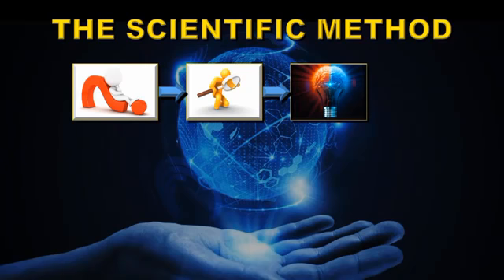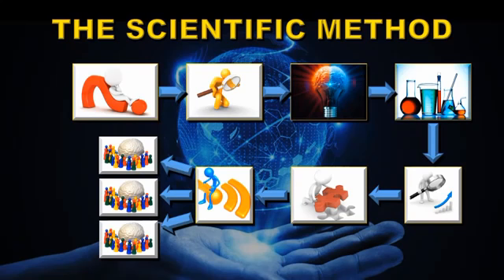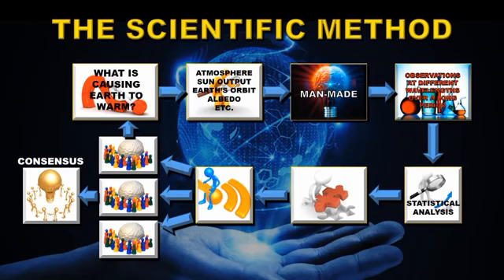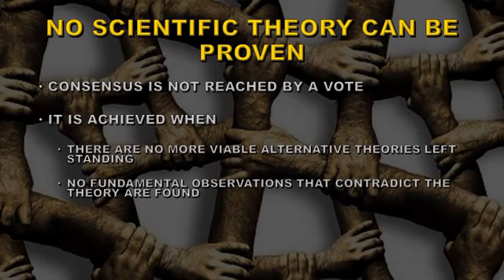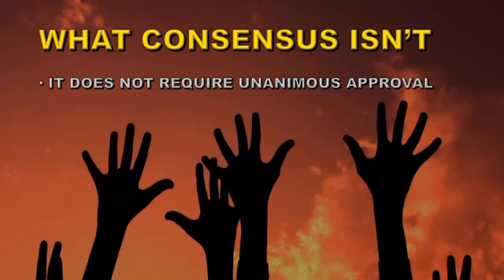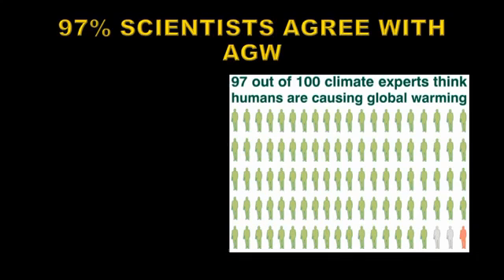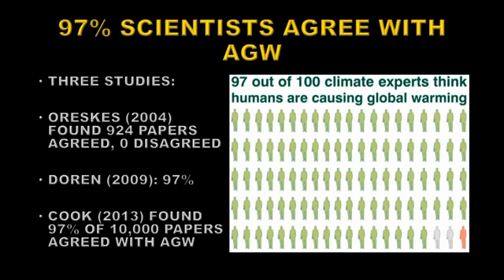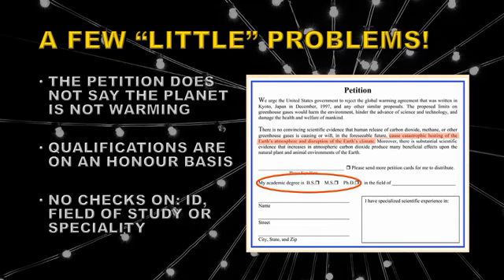Is There Really A Scientific Consensus On Climate Change Dr K Strong